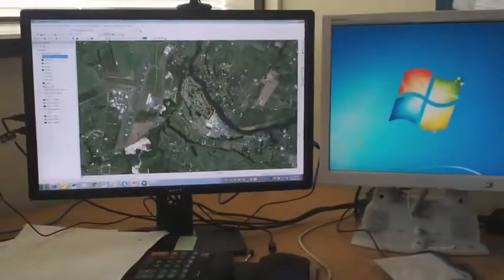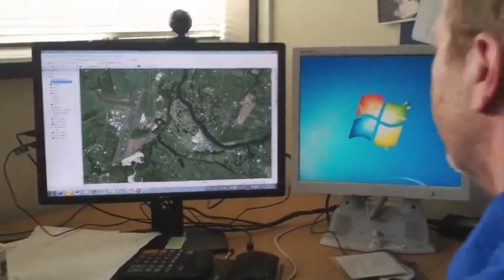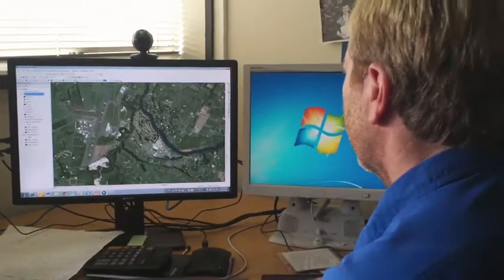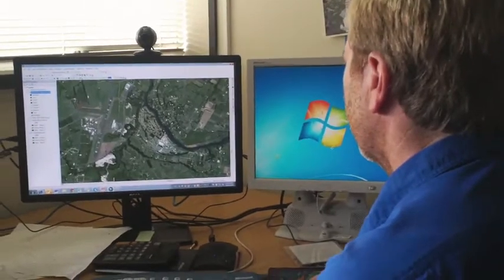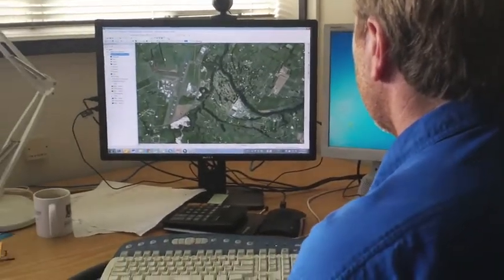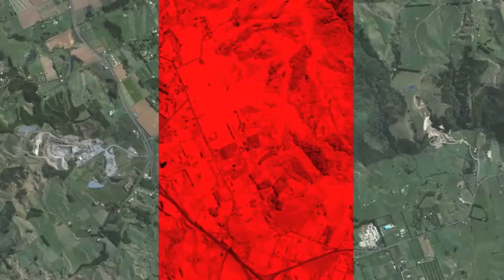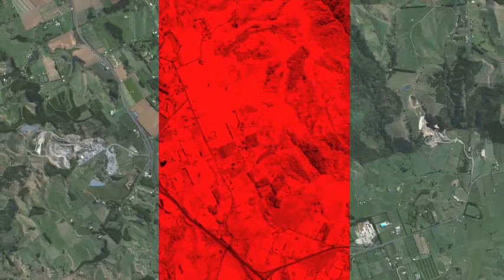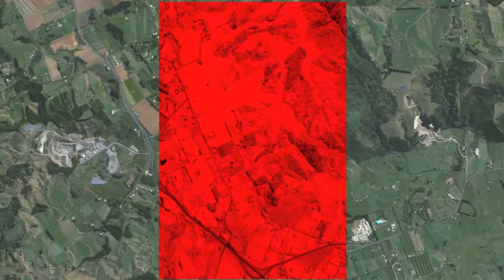University of Waikato at Fieldays 2013: Regional Mapping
The University of Waikato will once again play a major part at this year's New Zealand Agricultural Fieldays.

We caught up with University of Waikato Senior Lecturer in Geography, Lars Brabyn, for a chat around the work he's undertaking alongside the Waikato Regional Council in regional mapping.

He explains exactly why this method is so successful in identifying areas of indigenous vegetation and how this leads to greater protection of environmentally sensitive areas.

To learn more about this research, please visit the University of Waikato at this year's New Zealand Agricultural Fieldays, site PF10-12.